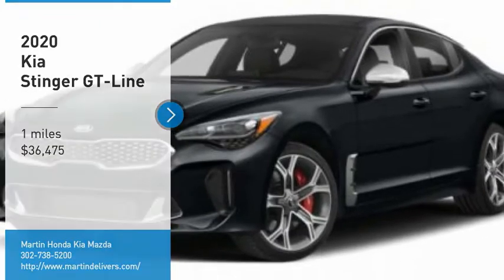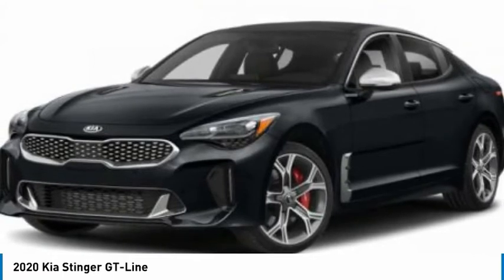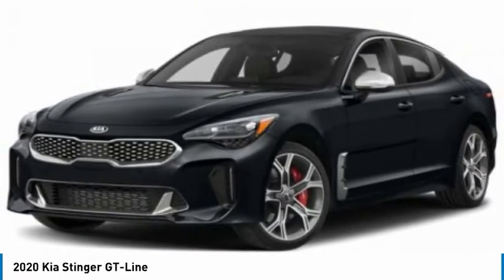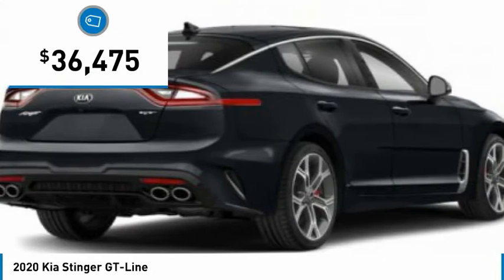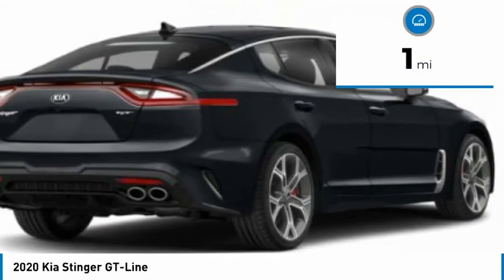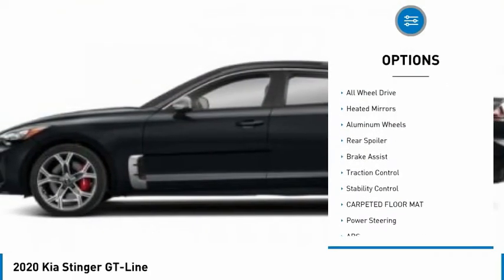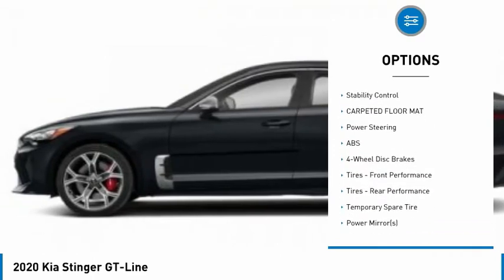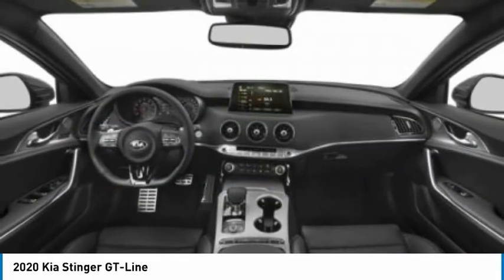2020 Kia Stinger Martin Honda Kia Mazda K201890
2020 Kia Stinger GT-Line

Don't miss this 2020 Kia Stinger. It's equipped with great features. You'll want to take this 4dr car home. Make a great choice today.